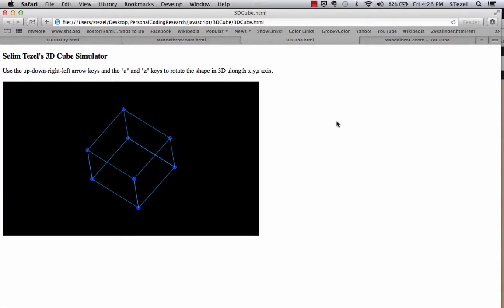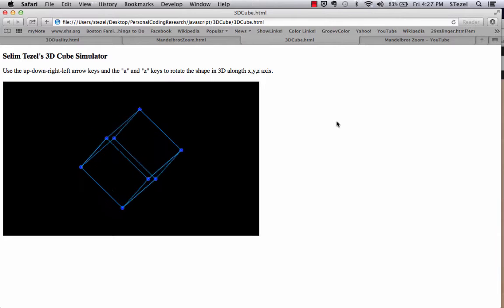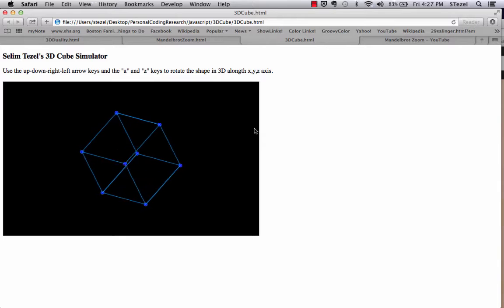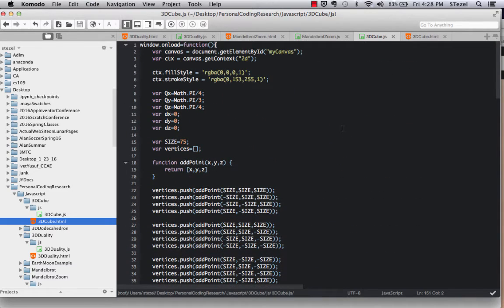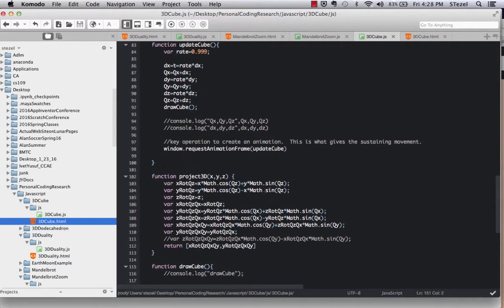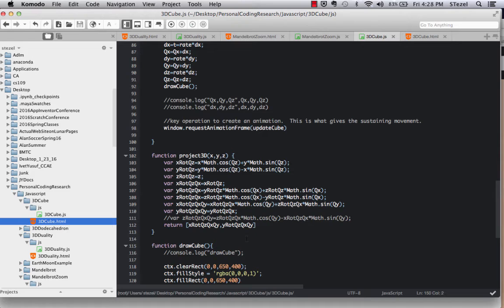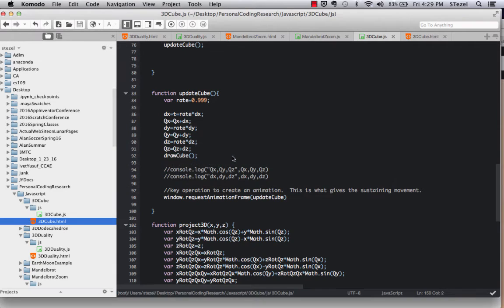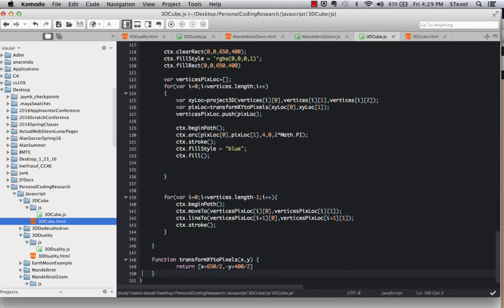Javascript: 3D Cube Animation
CSCI E3: Javascript Graduate HW#3::
This video accompanies my Graduate HW#3 submission for the Harvard Extension School Intro to Javascript class. It describes the basic coding structures used to animate a 3D Cube in a canvas element.